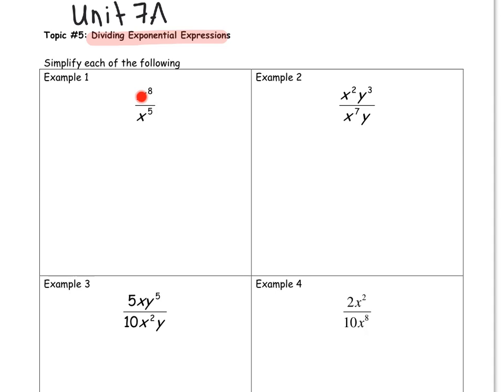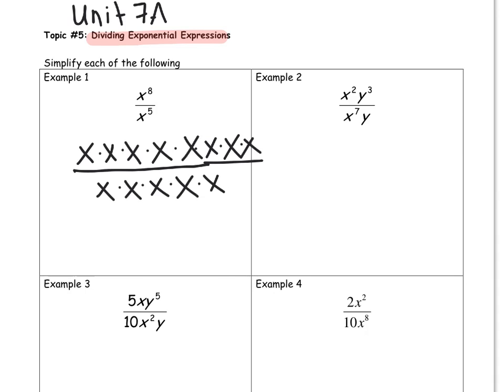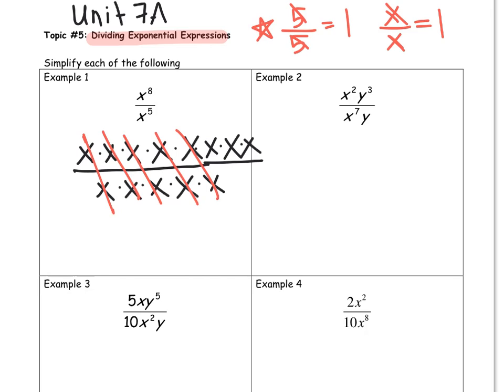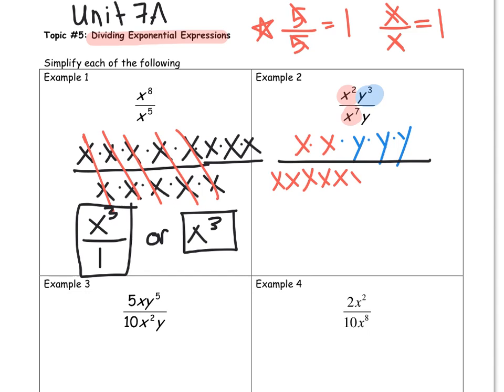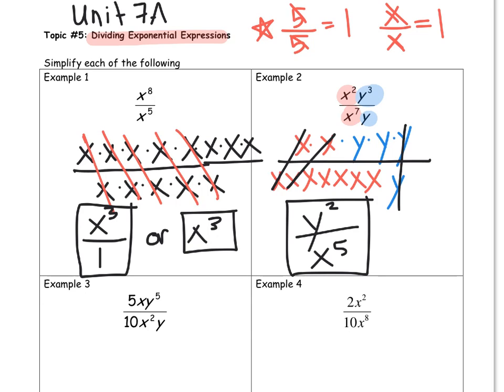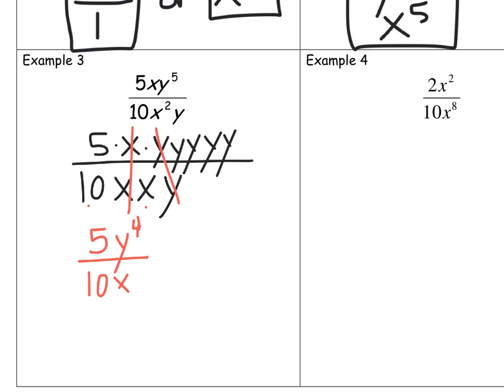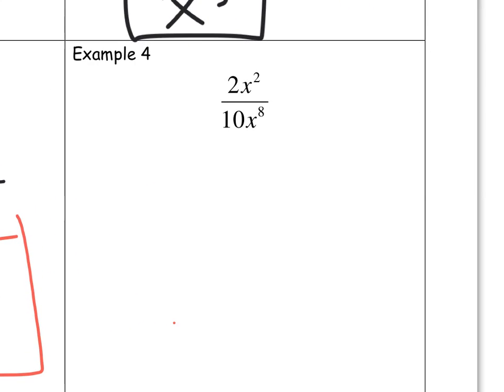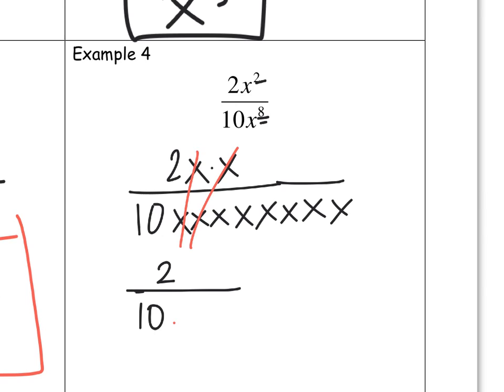Alg 1 CP Unit 7A - Topic #5